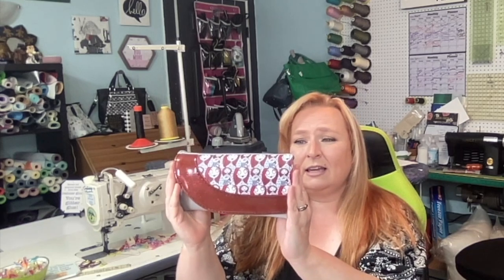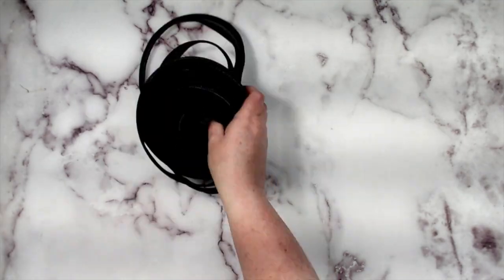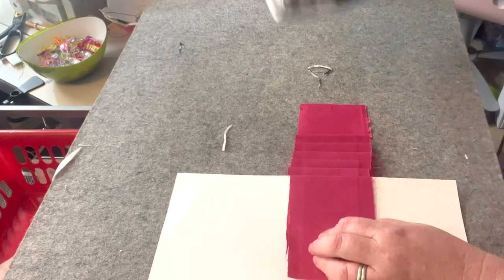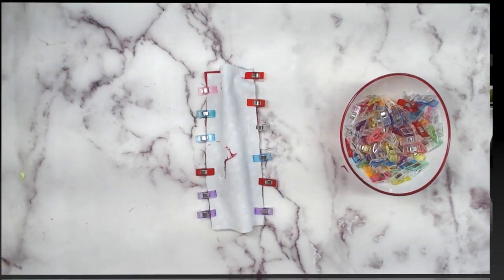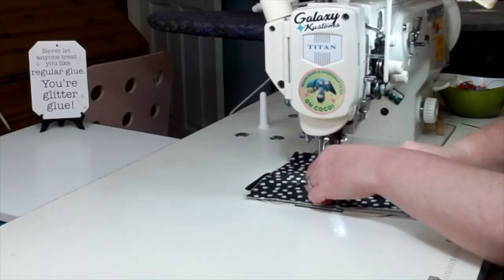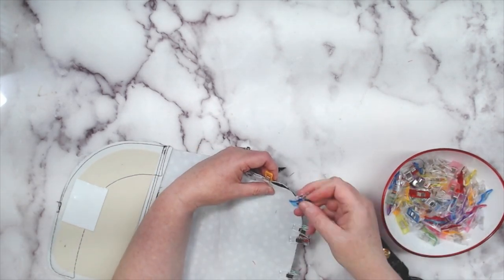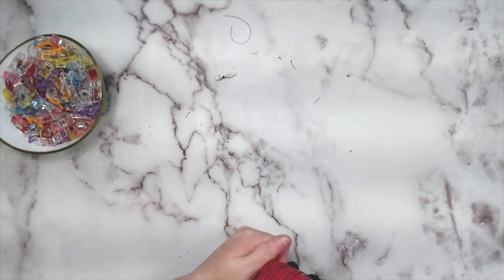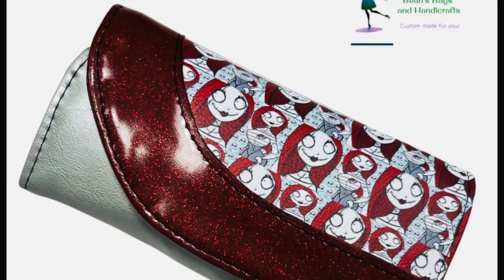The Strumpet Wallet - Full Tutorial|Seams Legit